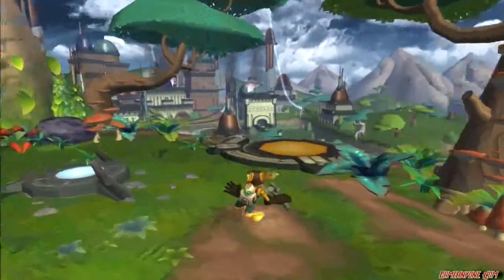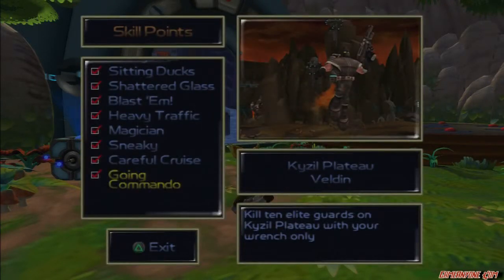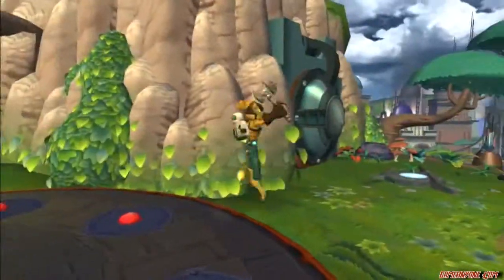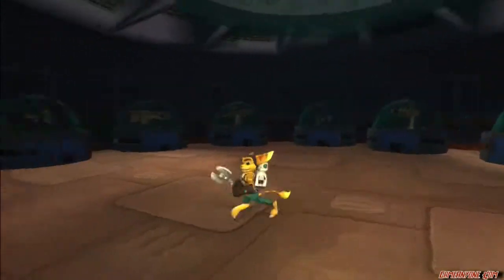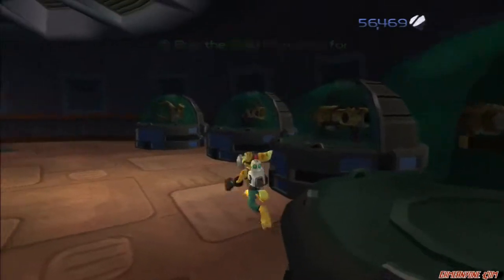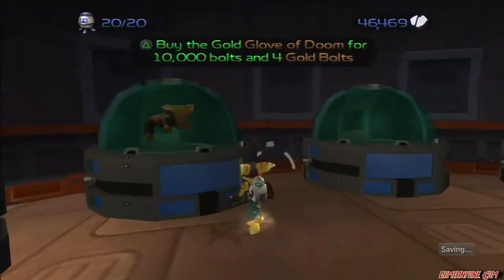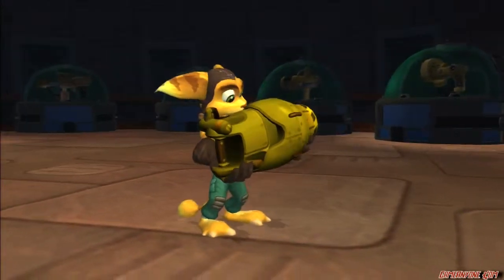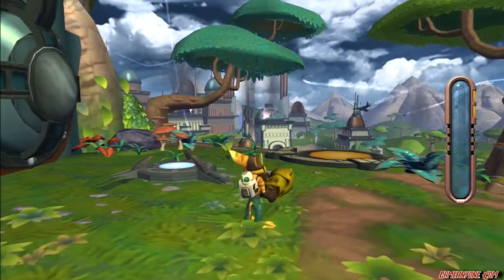Ratchet & Clank HD Episode 22: I'm Not Done Yet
I said there would be bonus parts remember? Gonna do bonus parts in the gap between me building up bulks for the projects.